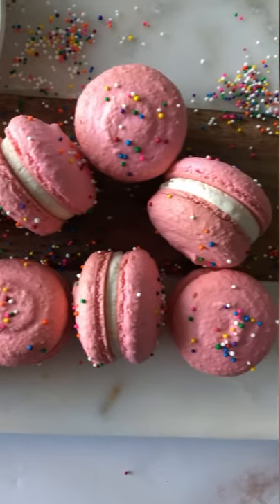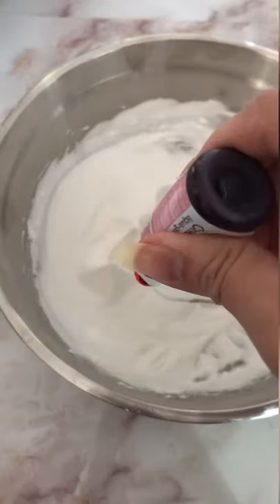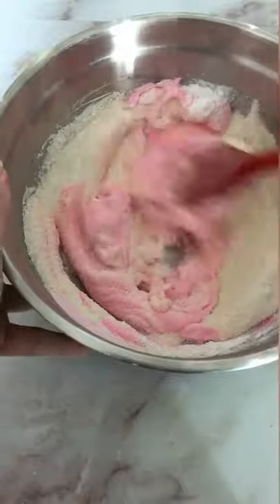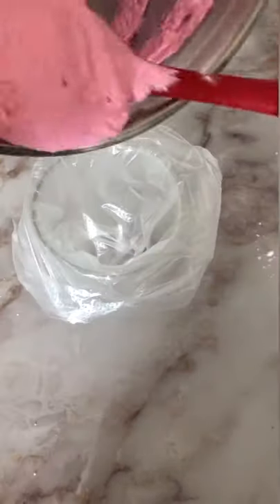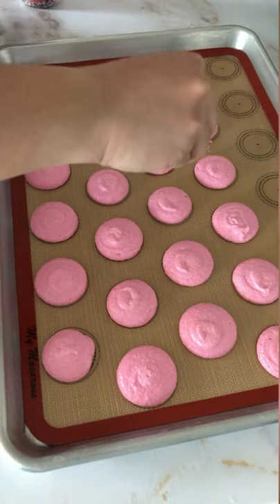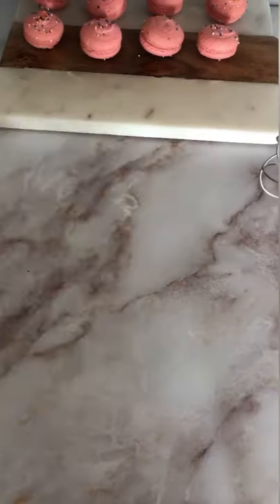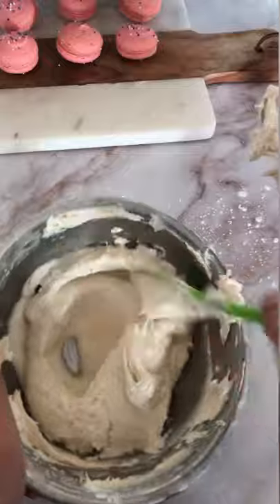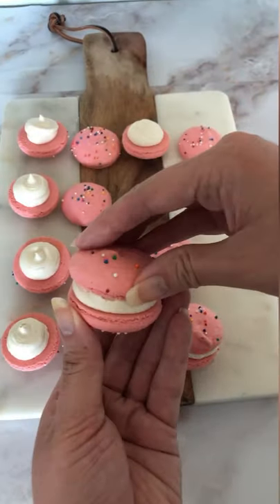Birthday Cake Macarons!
These Birthday Cake macarons are a fun twist on the classic French Macaron. The macarons are made with a plain shell topped with sprinkles, then filled with a birthday cake batter buttercream filling!